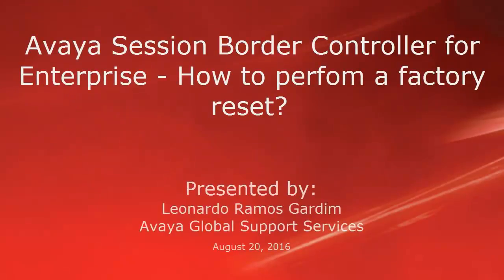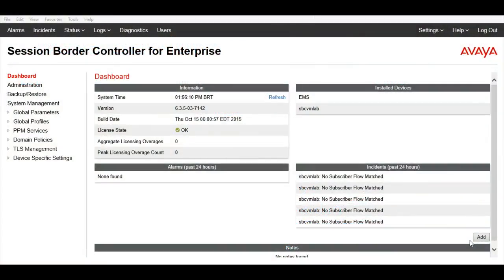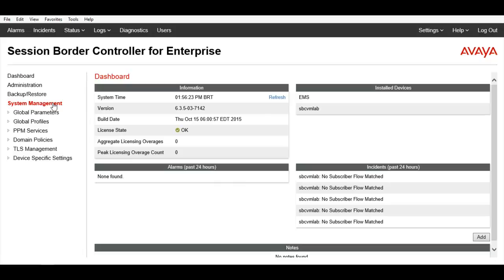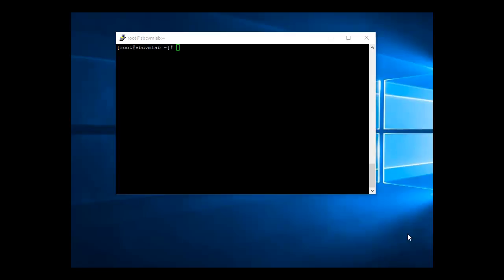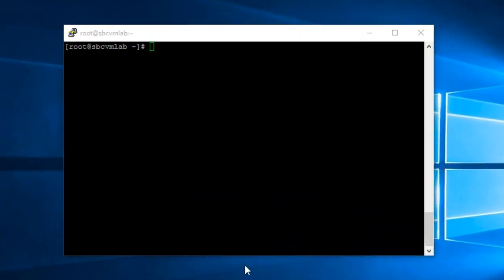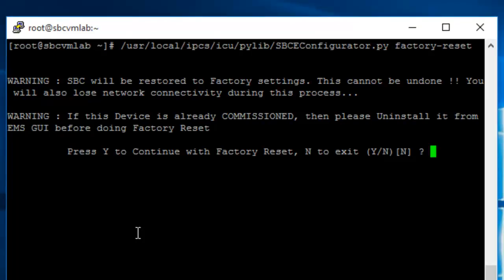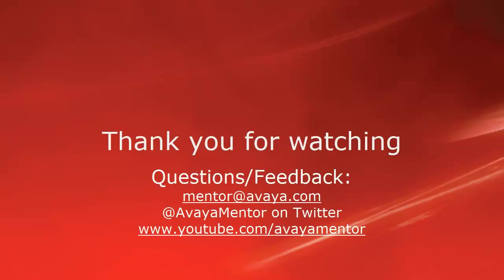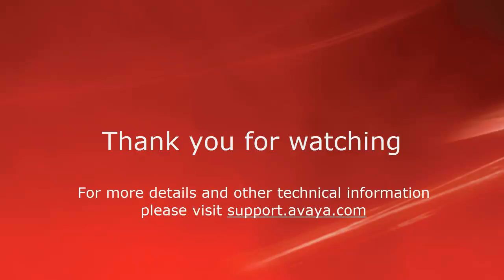How to perform factory reset on Avaya session border controller for enterprise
This video guides to perform a factory reset on Avaya session border controller for enterprise (SBCE).
Produced by: Gardim Leonardo Ramos